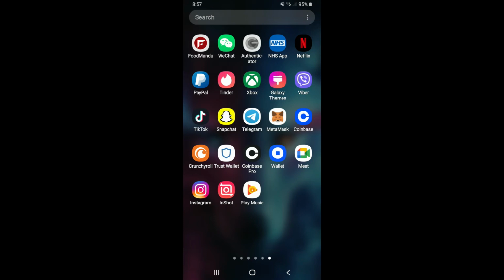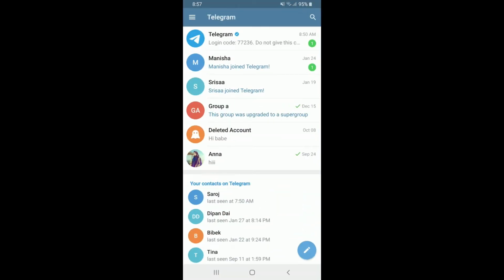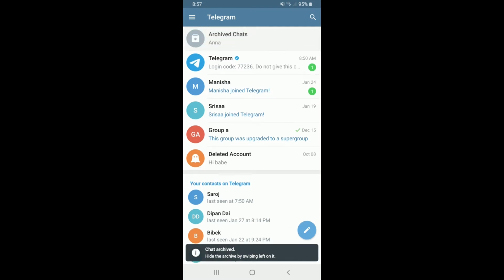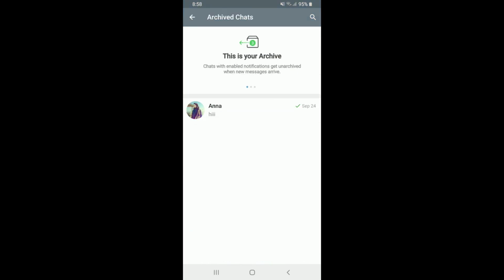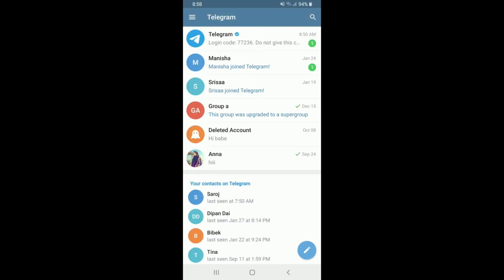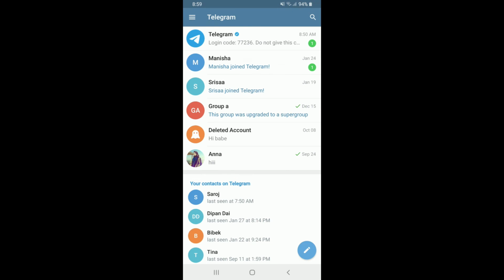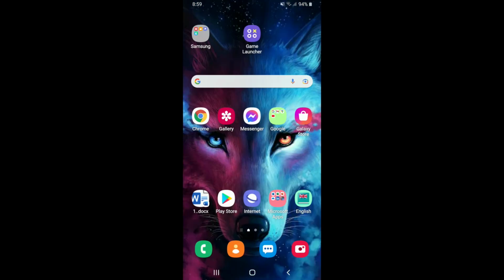How to Archive and Unarchive Chats in Telegram | Archive Telegram Chat 2020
In this video I am going to guide you How to Archive and Unarchive Chats in Telegram.

CHAPTERS
0:00 - Intro
0:21 - How to Archive and Unarchive Chats in Telegram
1:20 - Outro

Hey EveryOne!